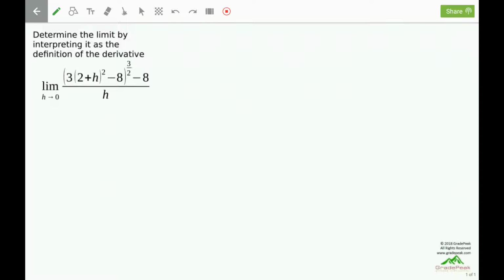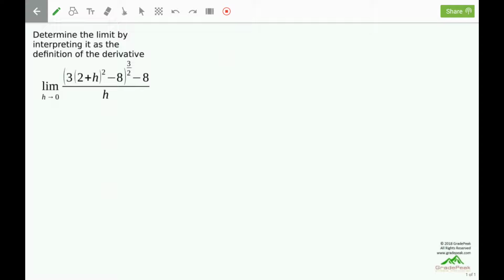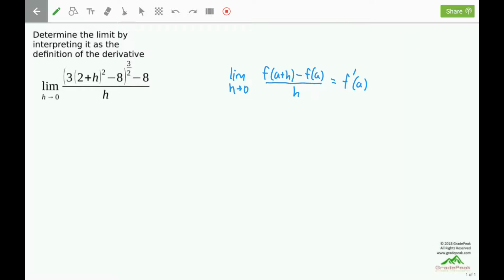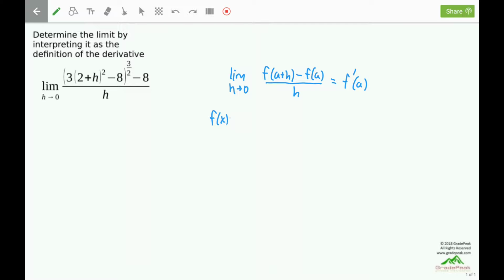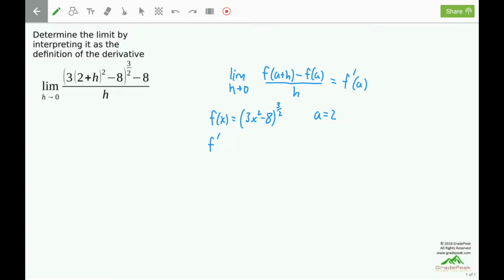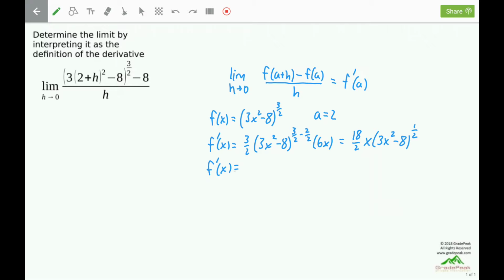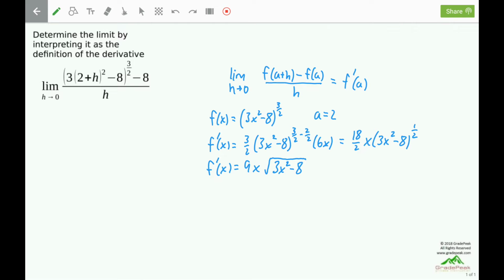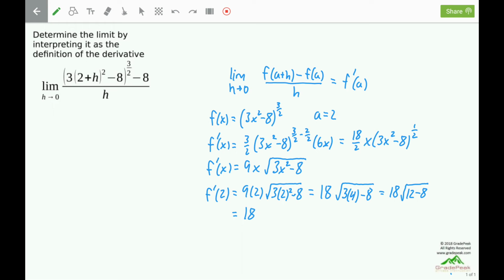GradePeak Calculus 1 Derivative Interpretation From The Definition 2 07